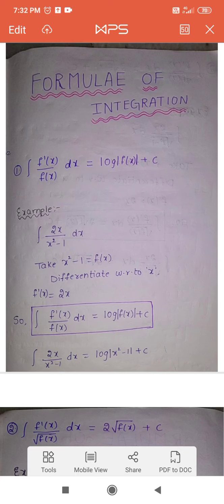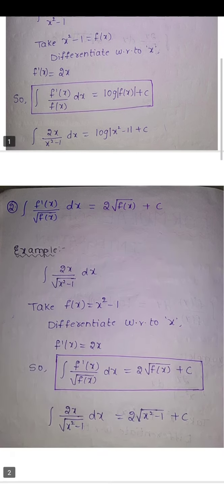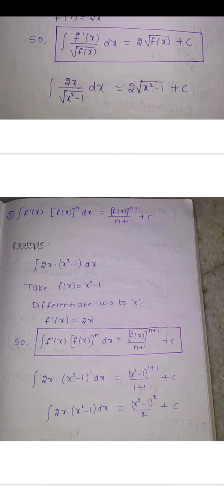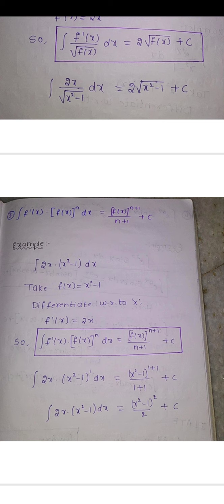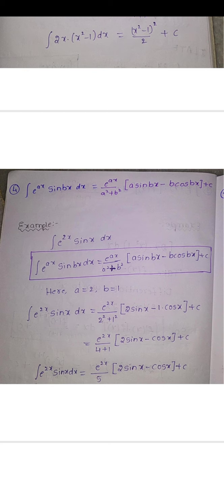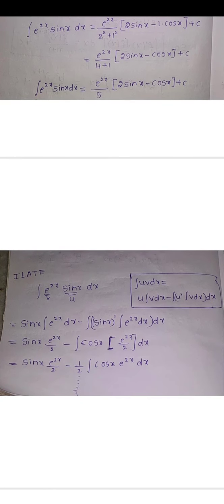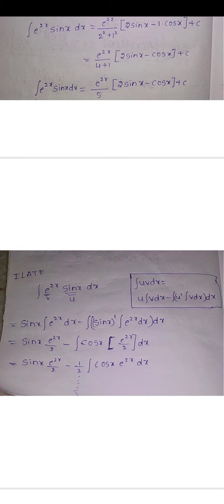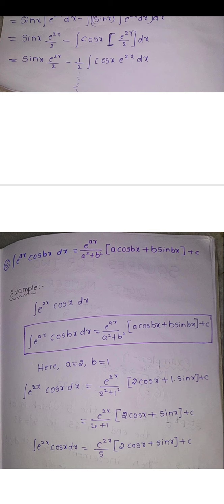FORMULAE OF INTEGRATION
This session includes some important formulae of integration

Regards,
vaagdevi tutorials